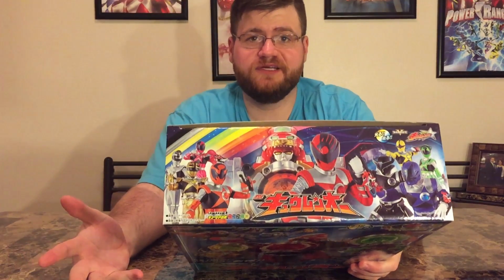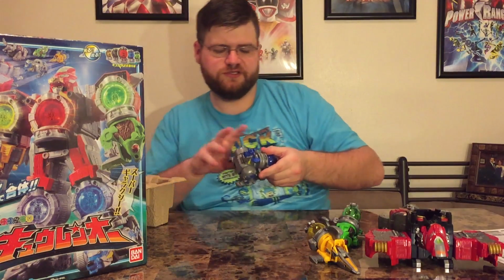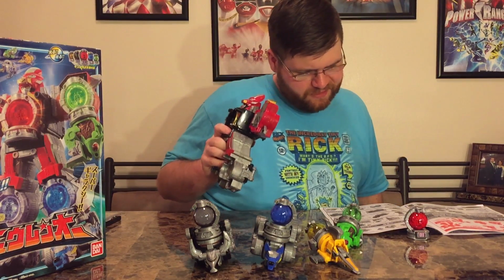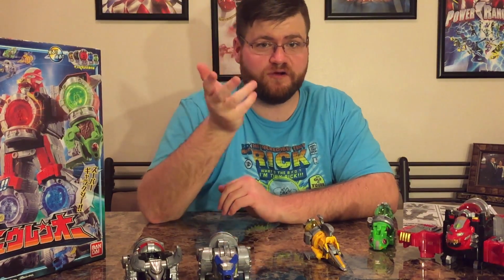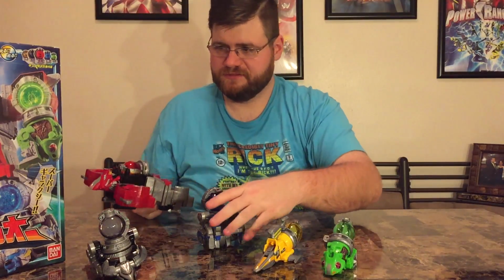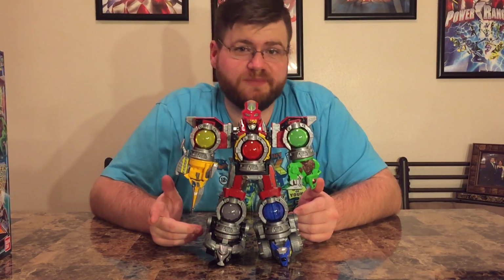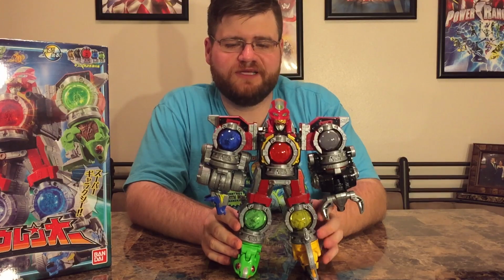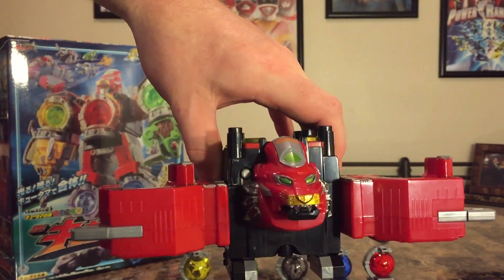Kyuranger: Kyurenoh - Captain Subpar's Toy Reviews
Space superstars are better than zoo cubes.
Twitter: Captain_Subpar / Instagram: captain_subpar